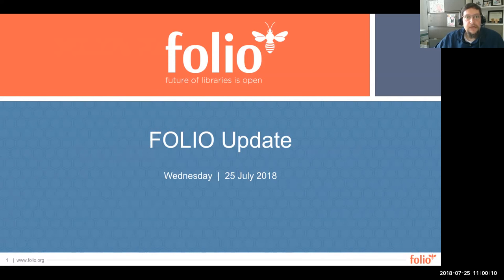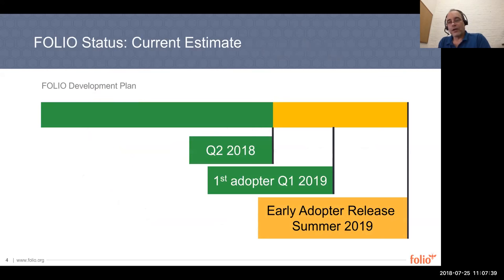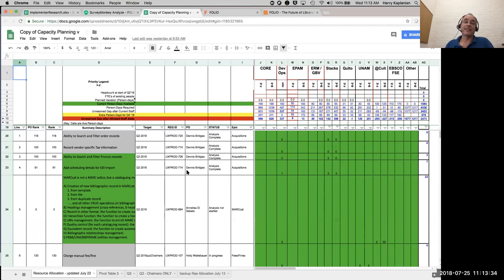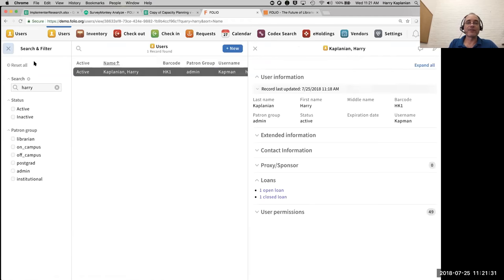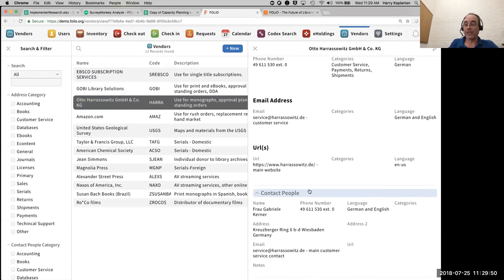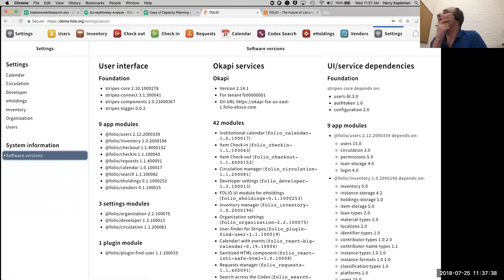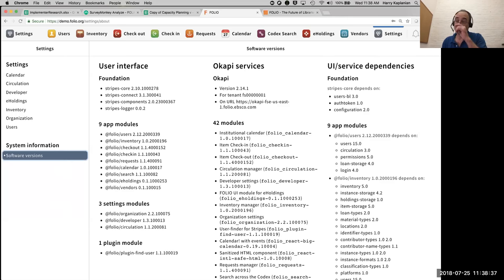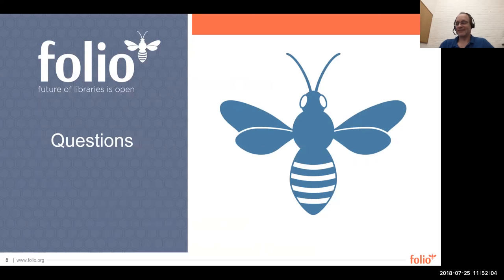FOLIO Roadmap Update - 2018-07-25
The FOLIO platform continues on a fast development track. In this forum, you will hear an update on the roadmap and see a live demo of the components of the system now in place. This is a good opportunity to understand the scope of FOLIO and the progress that we are making towards delivery. We welcome questions and comments.

SPEAKERS:
Harry Kaplanian, EBSCO